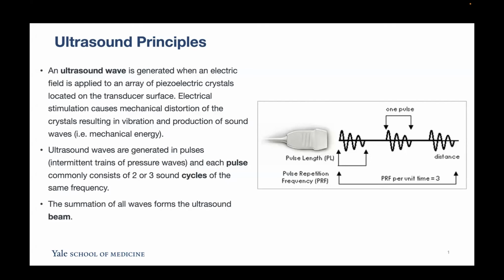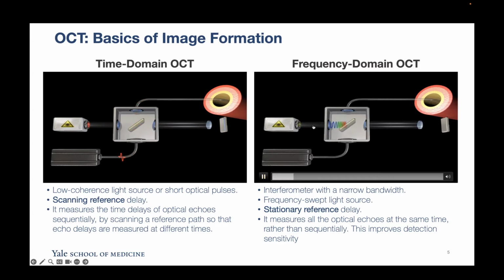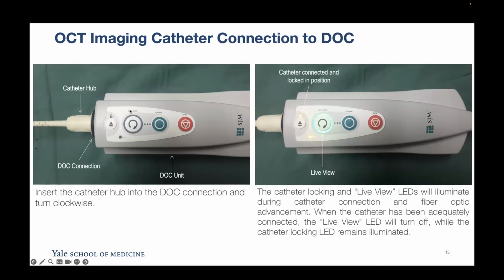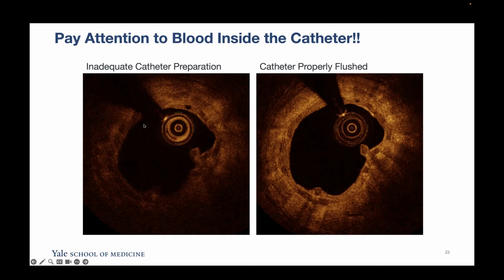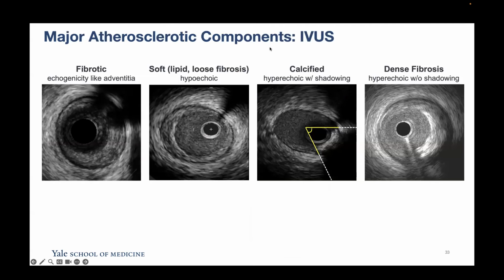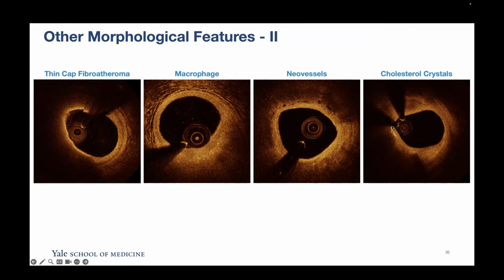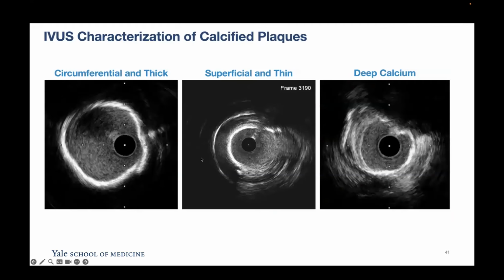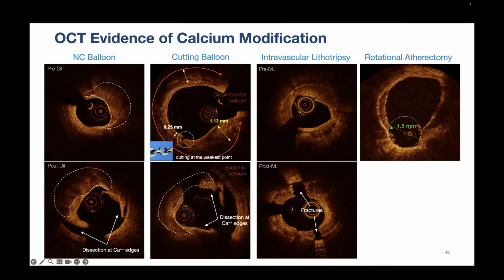Daniel Chamie - Intravascular Imaging